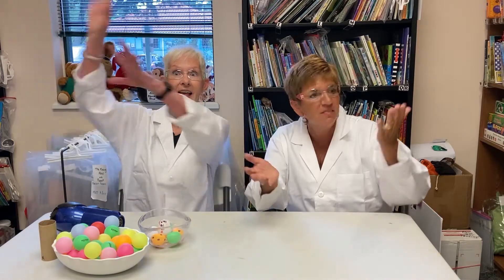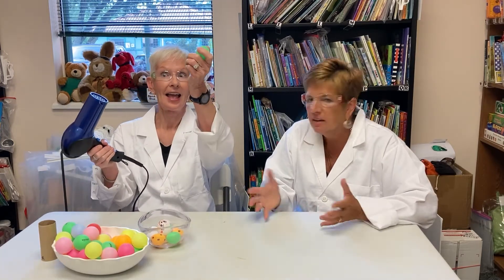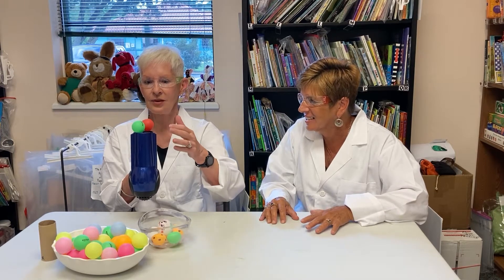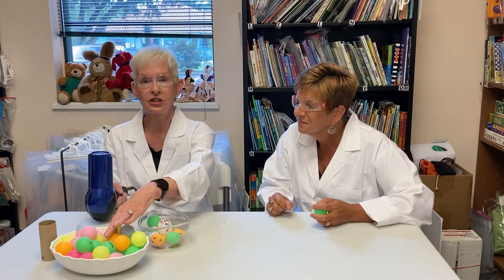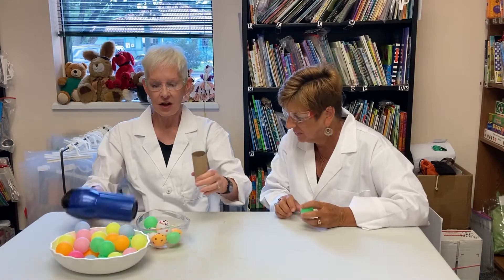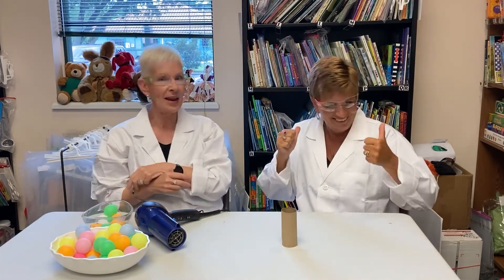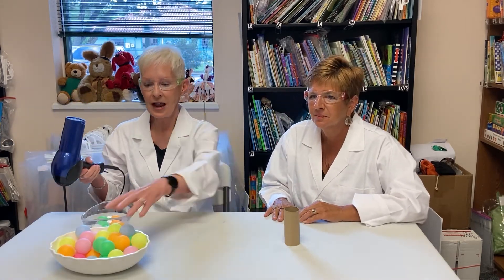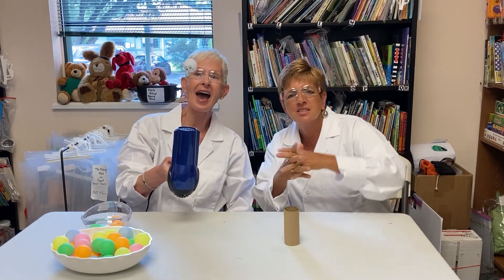Preschool & Literacy Activities: The Ping Pong Ball Hair Dryer Experiment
Early Literacy Manager with the Early Learning Coalition of North Florida Joan Whitson and volunteer Erika Bauserman do a ping pong ball hair dryer experiment! If you have any questions about how the coalition helps children birth through five years, visit our